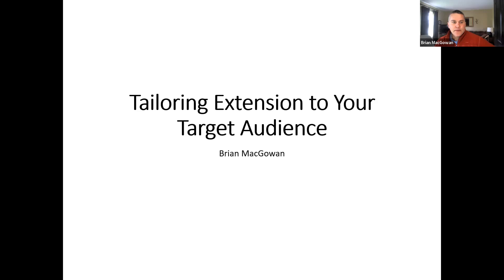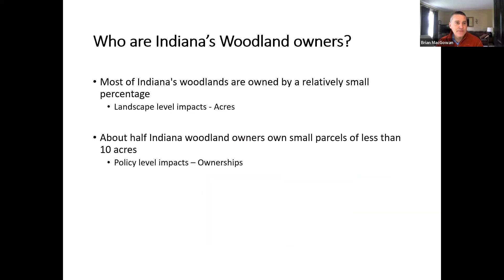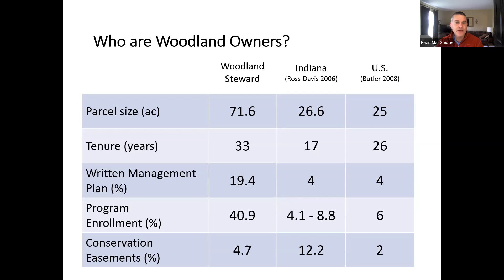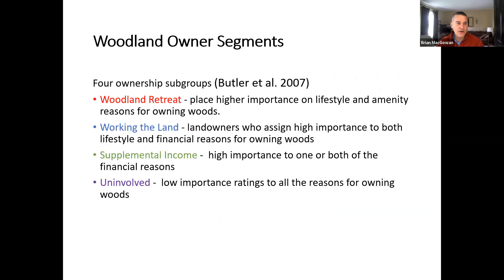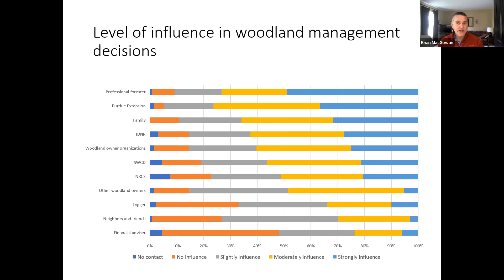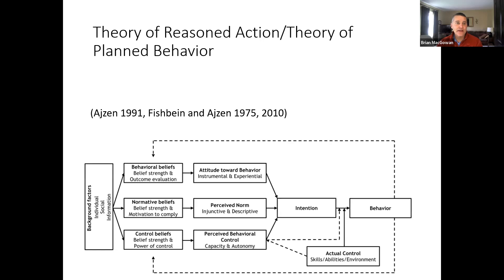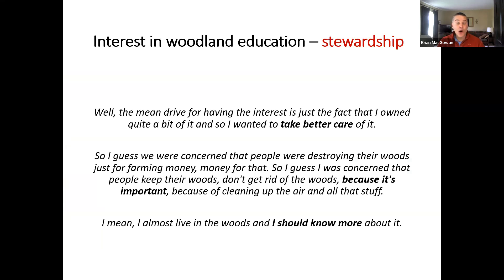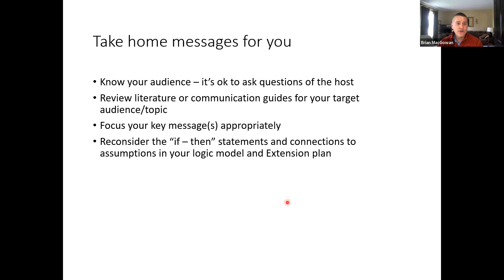Tailoring Extension to Your Audience